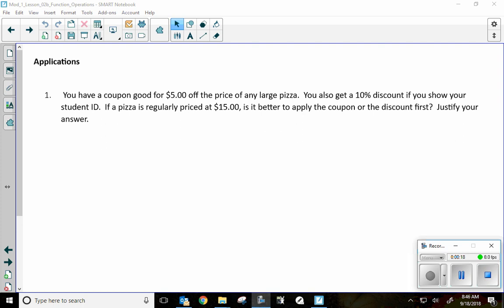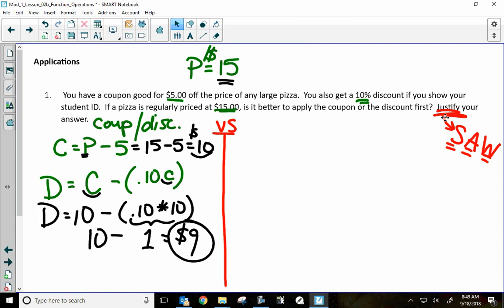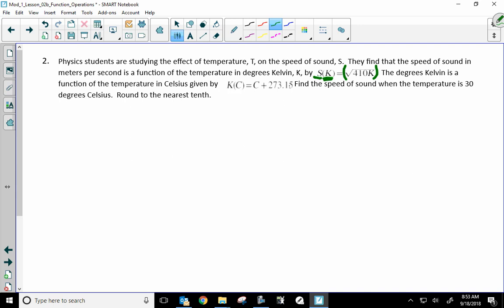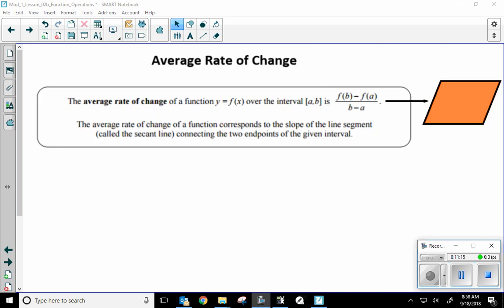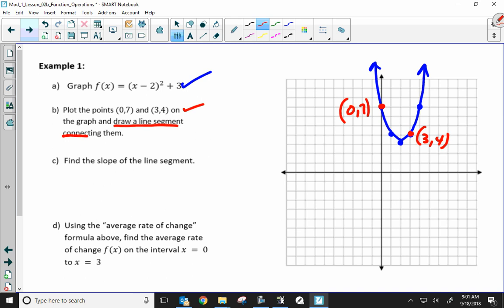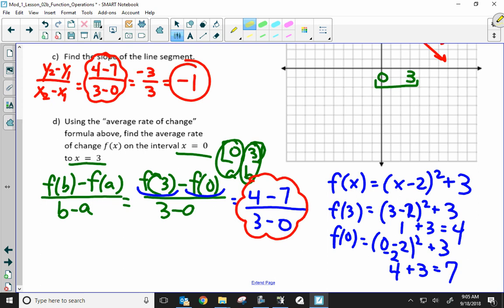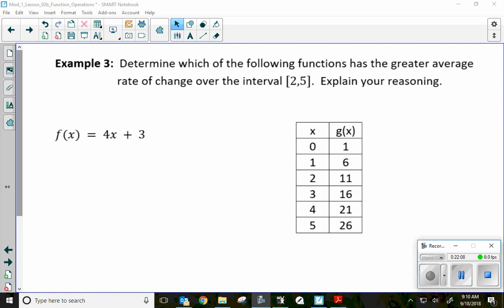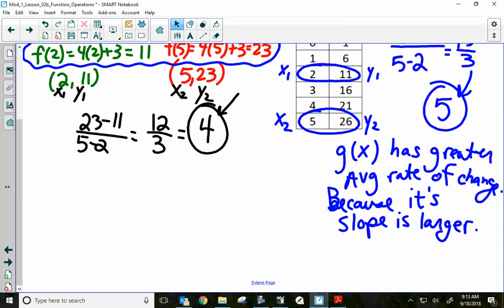Visca Alg 2 Unit 1 Lesson 2 part 2